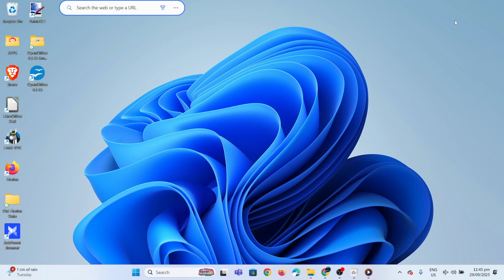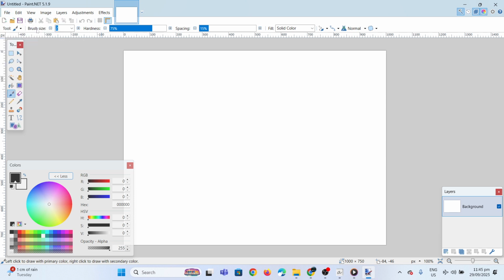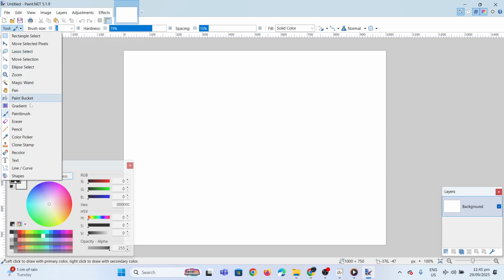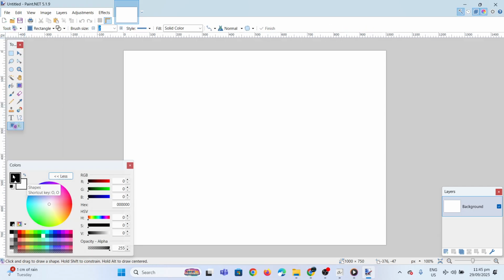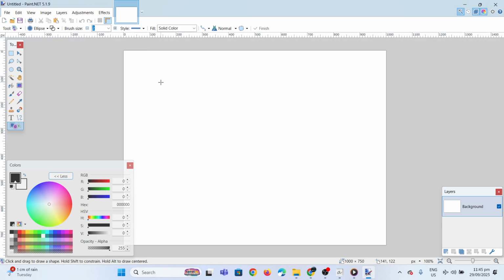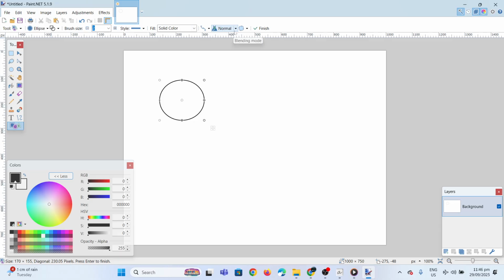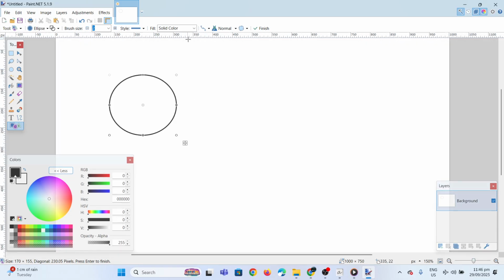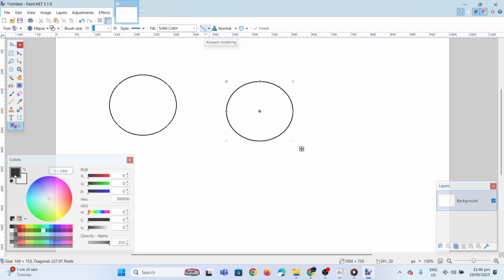How to Use Anti Alias in Paint NET Smooth Edges